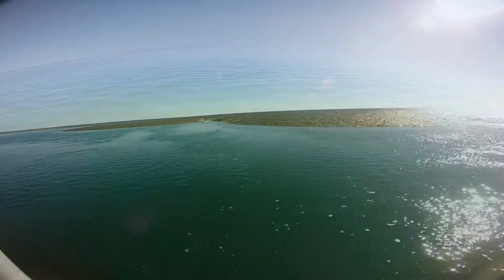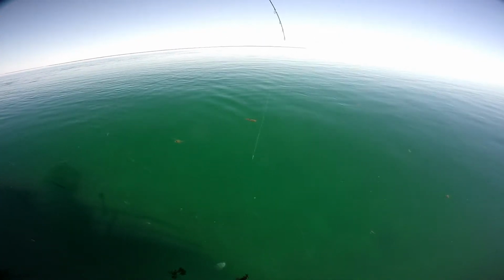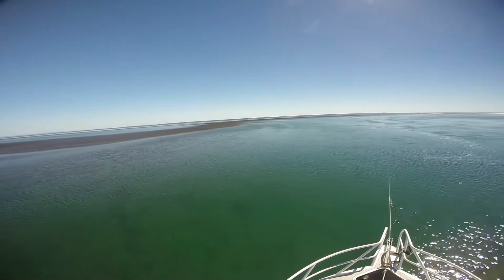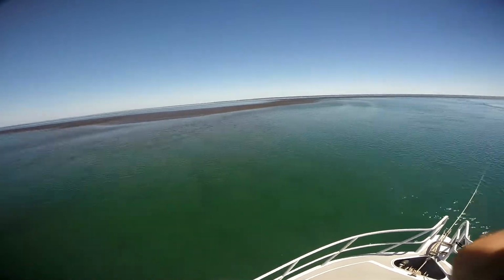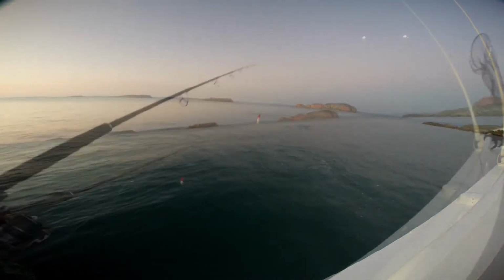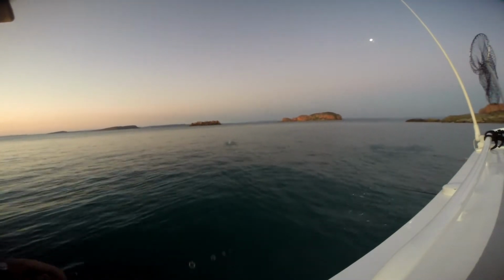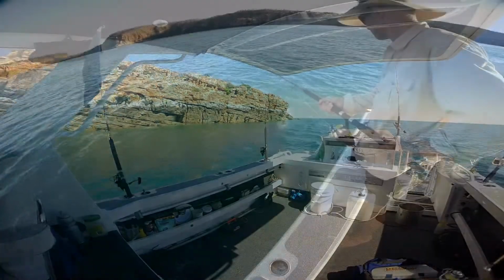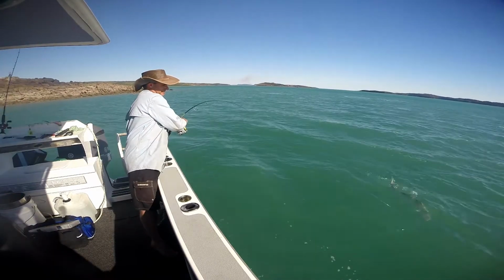Kimberly Trip Part 2 The reefs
The second part of our Kimberley adventure.